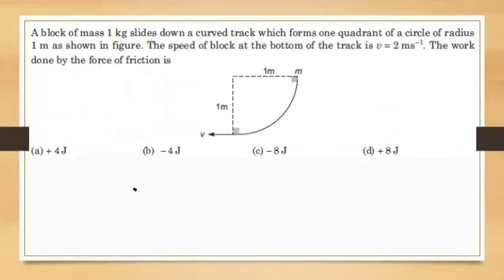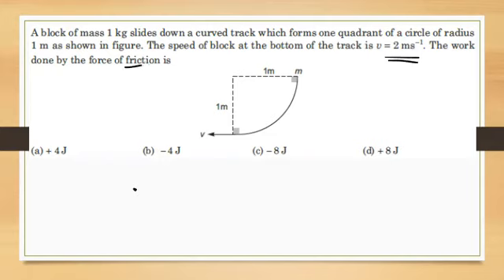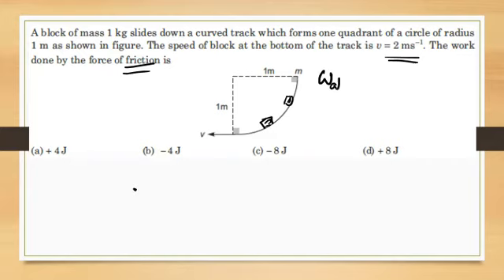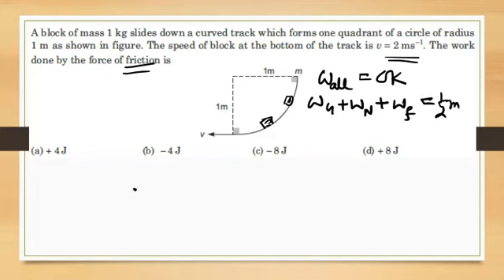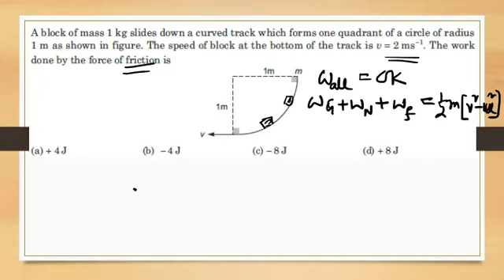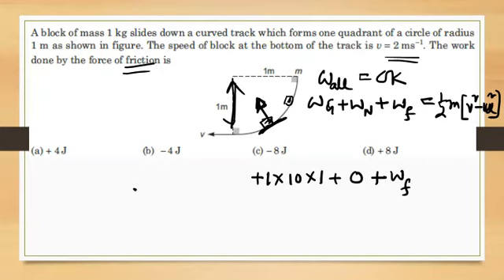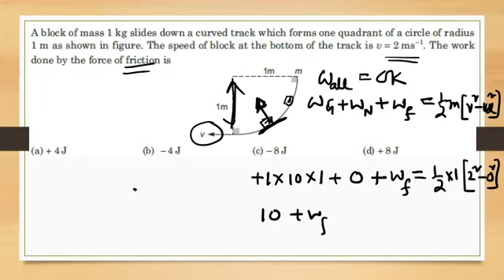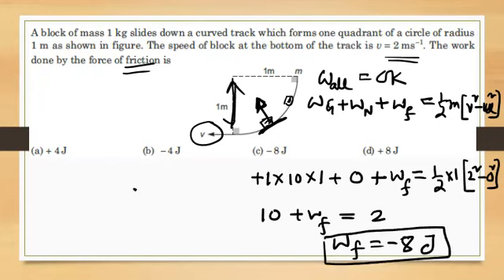211026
95% TO 100% MARKS IN PHYSICS IN ISC CBSE BOARD  | TIPS |TRICKS|REAL STRATEGIES |IMPORTANT CHAPTERS| BY AMARJYOTI NATH SIR

Error
Dimension
Vector
Kinematics
Projectile
NLM
Friction
Circular Motion
Simple Harmonic Motion
Rotation
Fluid
Gravitation
Electrostatics
Current Electricity
Capacitor
Magnetism
Electromagnetic Induction
AC Circuit
EM Wave
Atom
Photo Electric Effect
Semiconductor
Nuclei
X Rays & Logic Gate
Thermodynamics
Kinetic Theory of Gases
Ray Optics
Wave Optics
Wave
2020 jee mains question paper solution physics